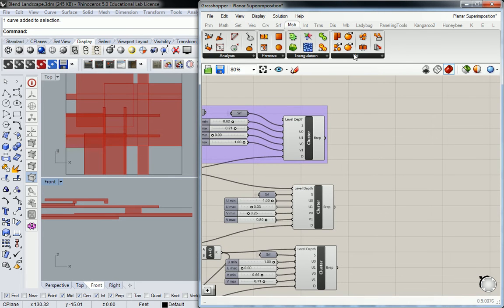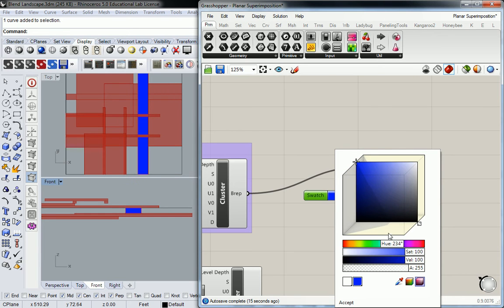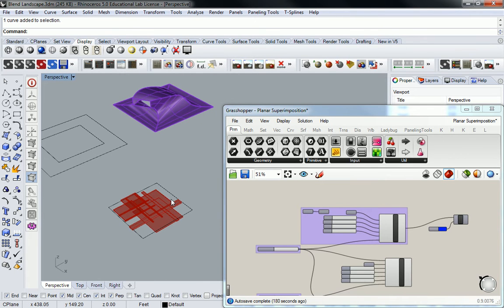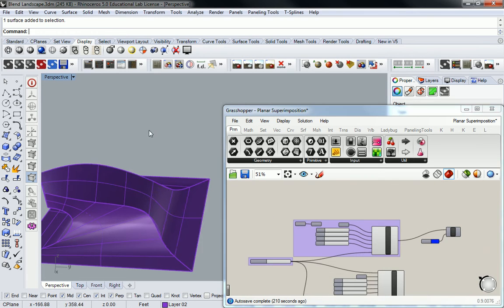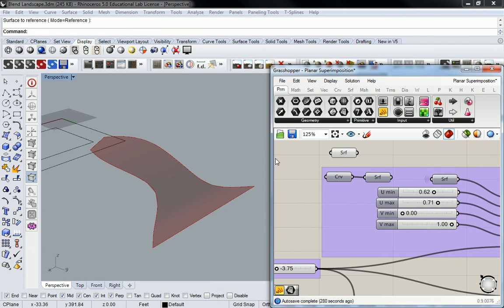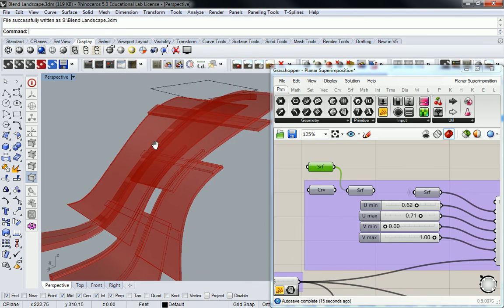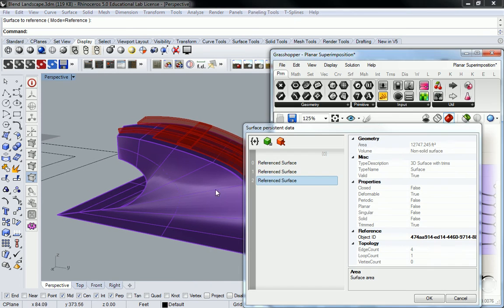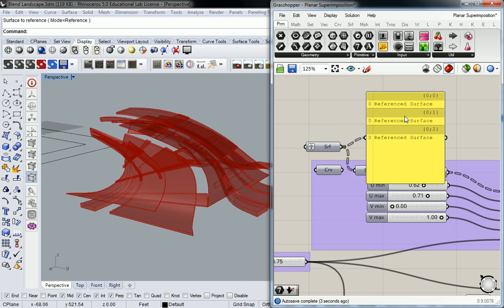81 - Grasshopper - Apply Graphic Conceptualization to 3D Warped Surface Forms